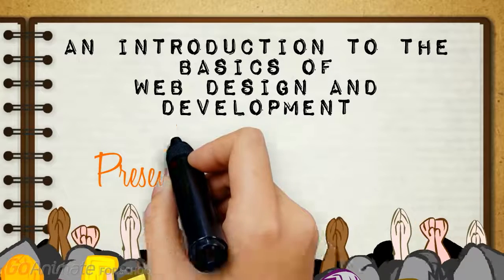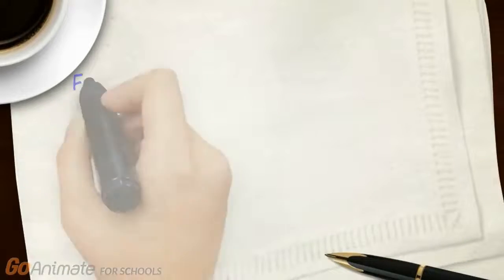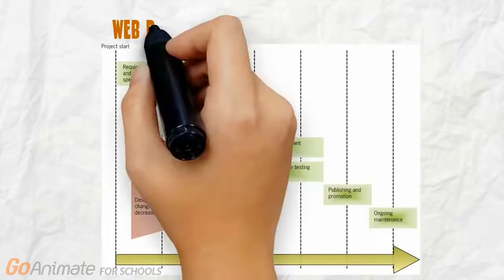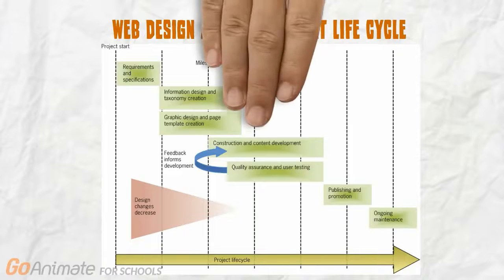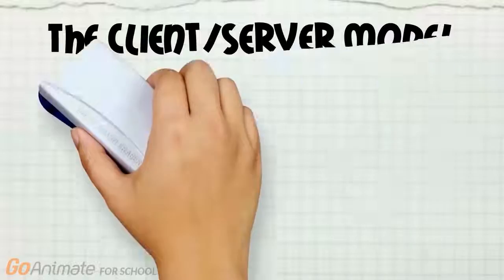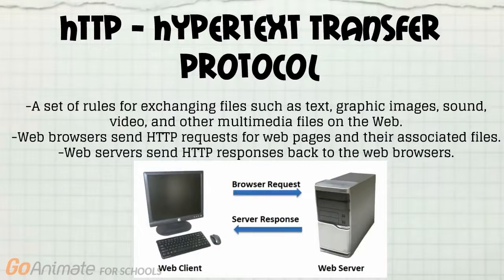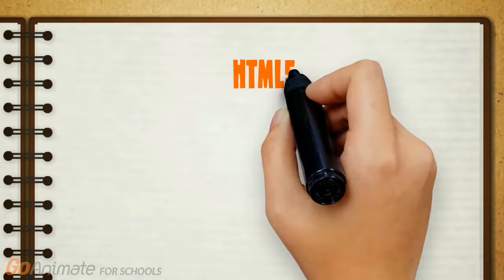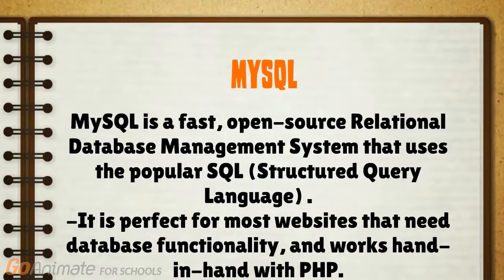An Introduction to Web Design and Development1